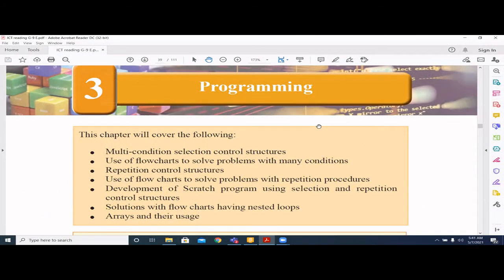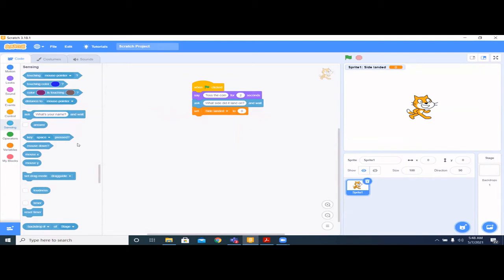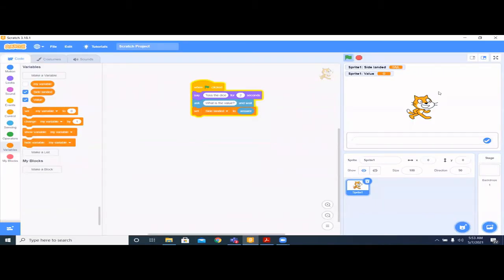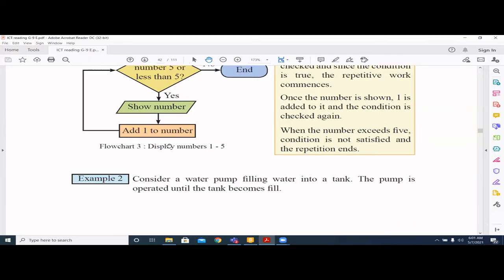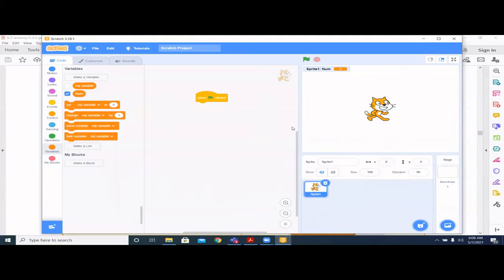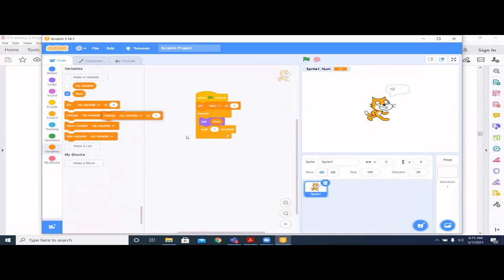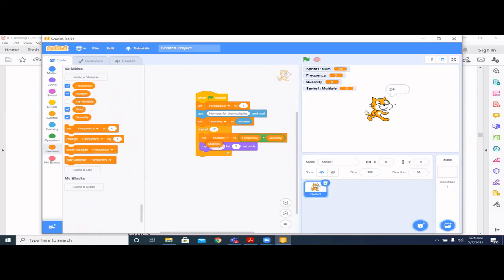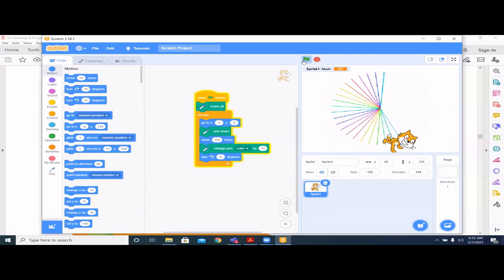ICT (English medium)- Grade 9 Chapter 3 - (Part 1) -Programming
This is the first part of the Programming video. It will basically discuss about conditional and repetition control structures. It will explain examples by flow charts and scratch development tool.